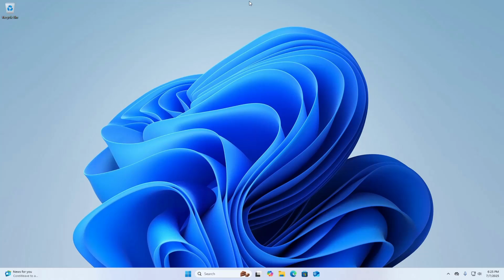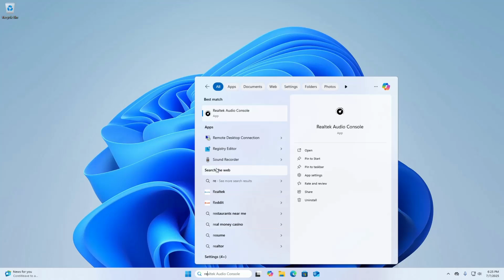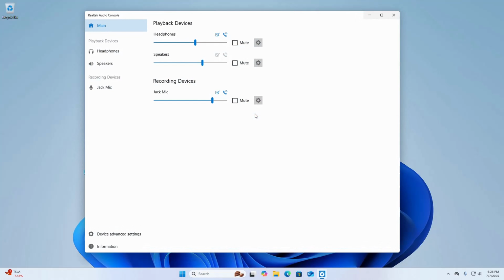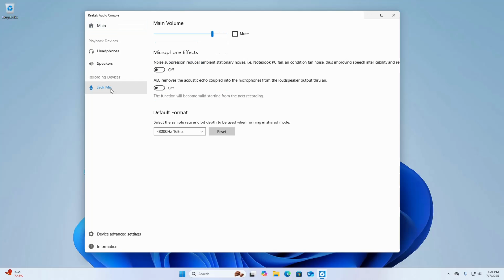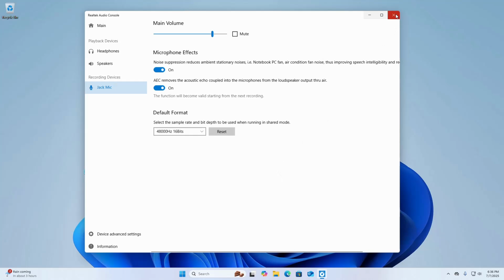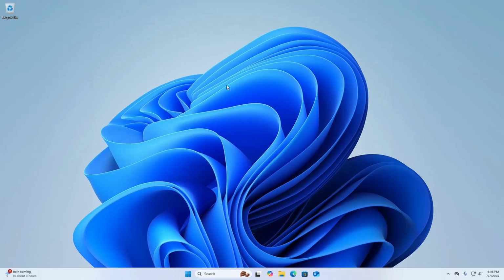How to Remove Background Noise from Microphone on Dell PC | Noise Cancellation Windows 11 in Dell PC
🎙️ Struggling with background noise during calls or recordings on your Dell PC? In this video, learn how to remove microphone background noise and enable noise cancellation features in Windows 11 on Dell laptops and desktops.

Important link:
How to install Realtek audio console in Windows 11

📌 What you’ll learn:

How to enable built-in Windows 11 microphone noise suppression

Dell-specific sound settings for noise cancellation

Using Realtek Audio Console for mic noise reduction

Tips to improve mic clarity for Zoom, Teams, Discord, and more

💻 Works on Dell Inspiron, XPS, Latitude, Vostro, and more!

🛠️ No third-party apps required — Windows 11 & Realtek tools only!

💡 Bonus Tip: We also cover microphone privacy settings and troubleshooting if options are missing.

Realtek Audio Console: Available in Microsoft Store